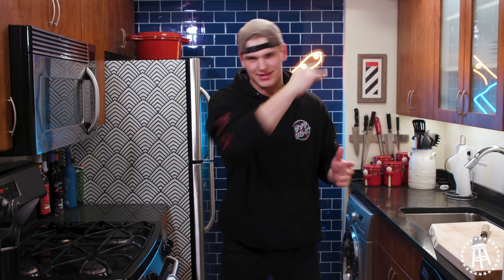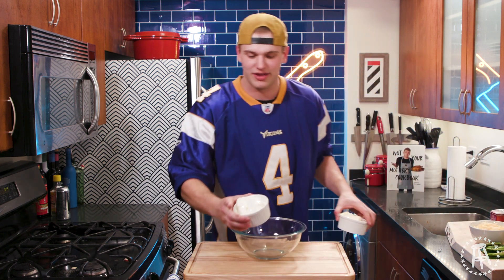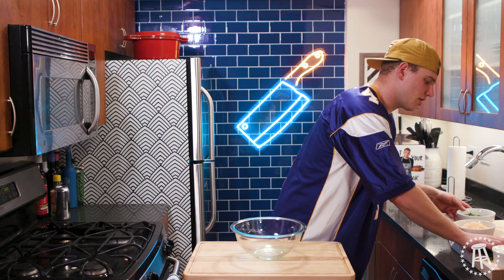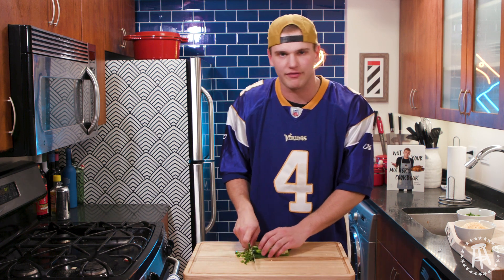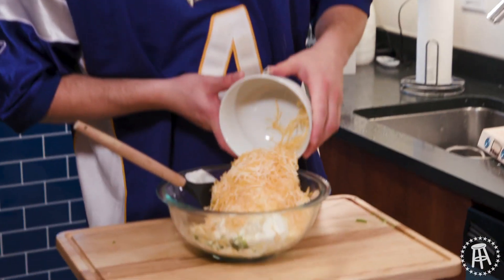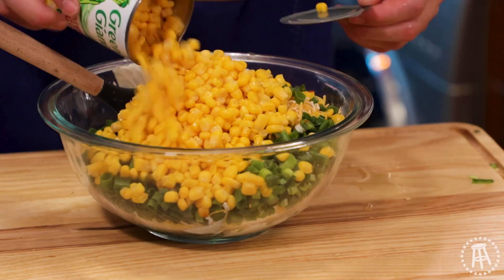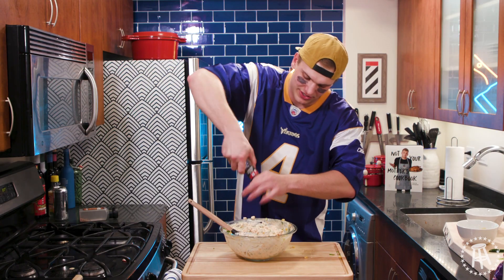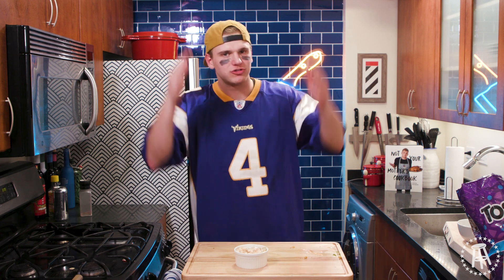LOADED Corn Dip | Super Bowl Bites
My goal is to give you a realistic look at what it is like to cook simple dishes. No smoke and mirrors, no fancy techniques, just pure cooking. News flash, things don't always go as planned, but that's what makes cooking fun.